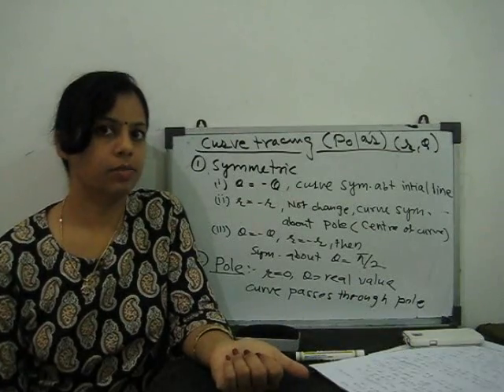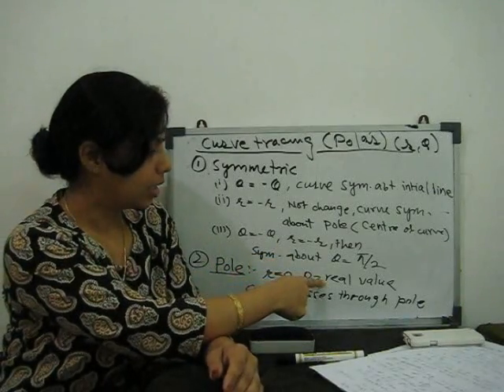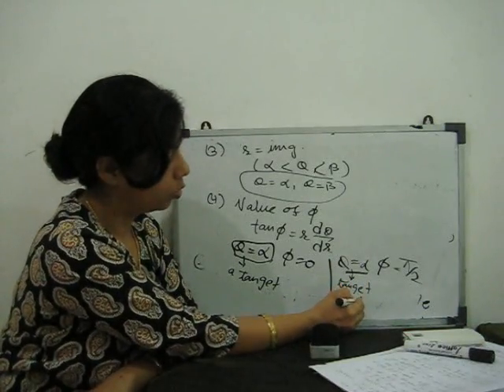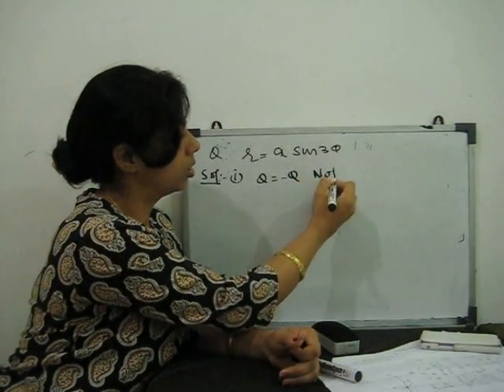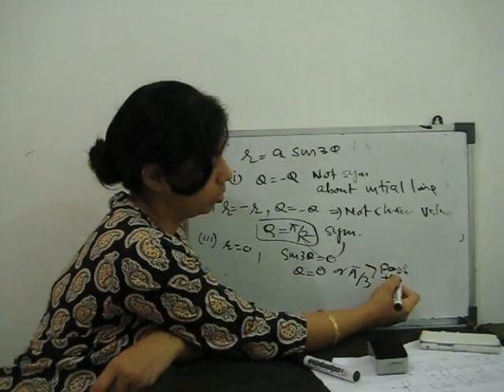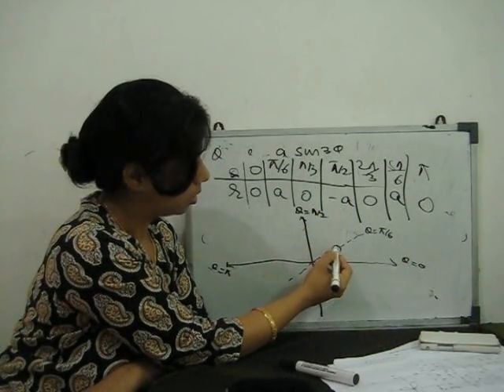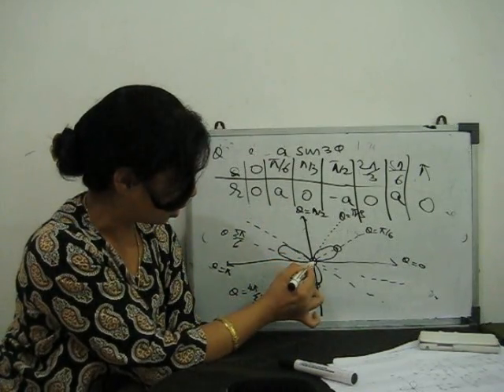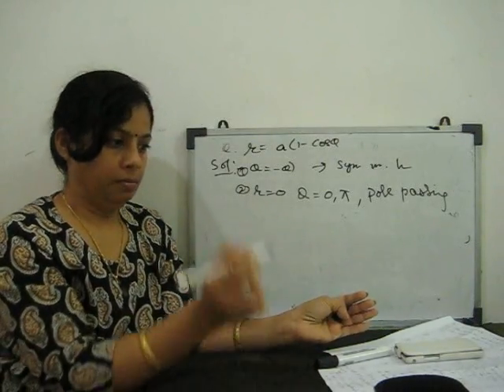curve tracing - part 2